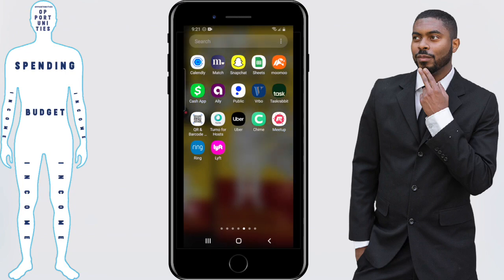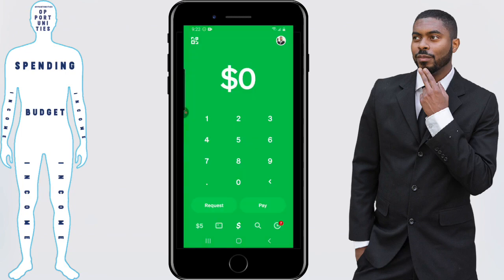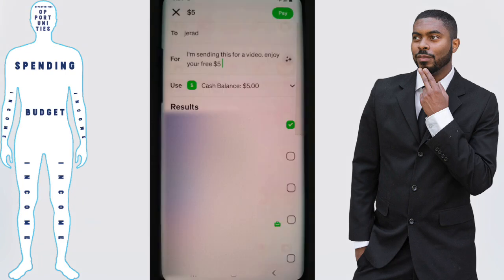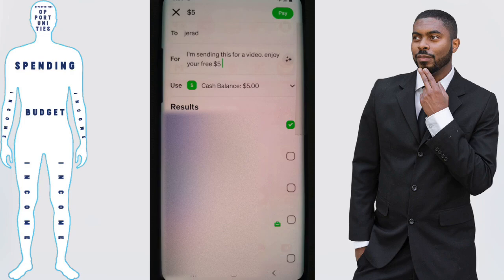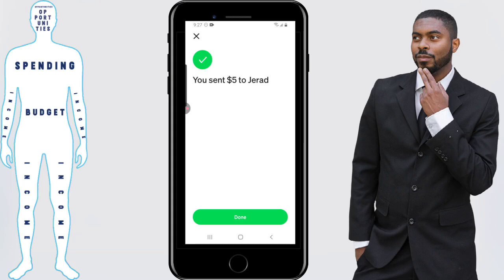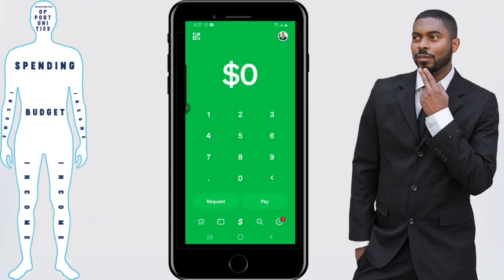How To Send Money/Cash On Cash App In 2026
How To Send Money/Cash On Cash App In 2026. The Cash app has become very popular over the years. While the process of how to sign up & get a cash app debt card is the same, what you see and the cash app sign up process has changed. That's why in this video, i'll be showing you How To Send Money On Cash App In 2026. I'll also briefly address another method that you can use to send money to someone on cash app as well as how to receive money. This video on the cash app has been produced by Financial Anatomy and done by Elijah Bilel.